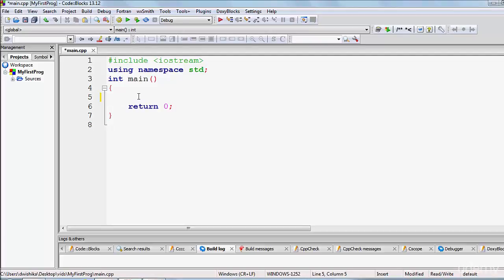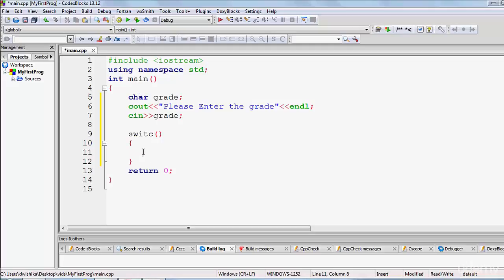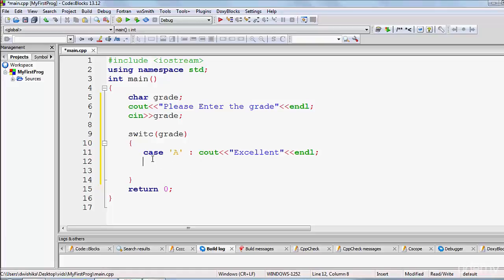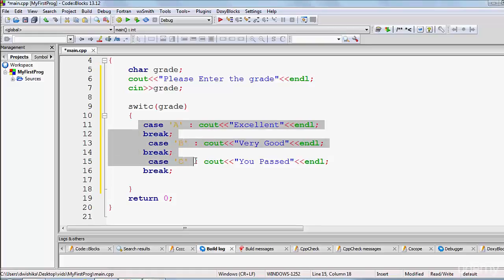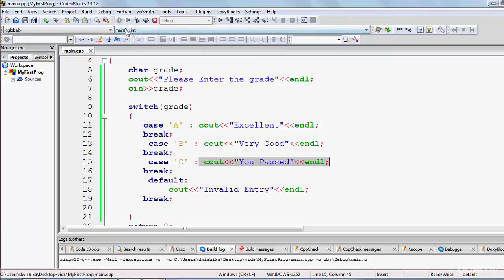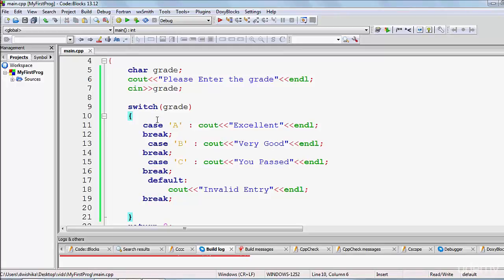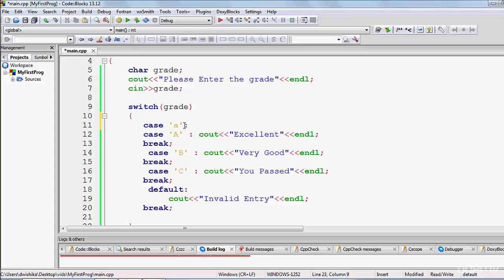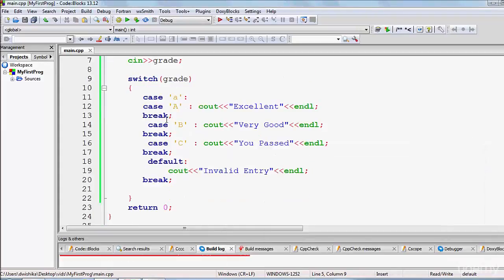008 Switch Statement